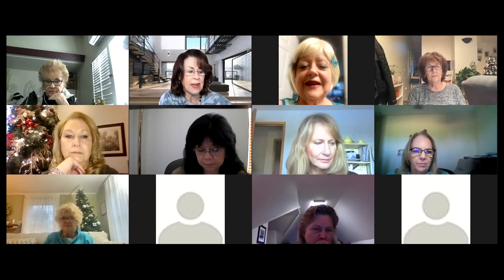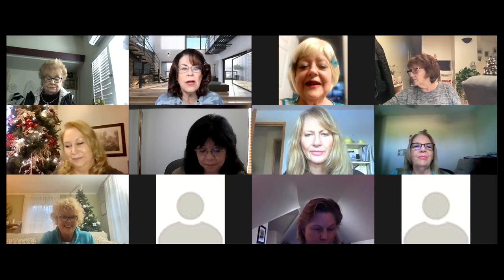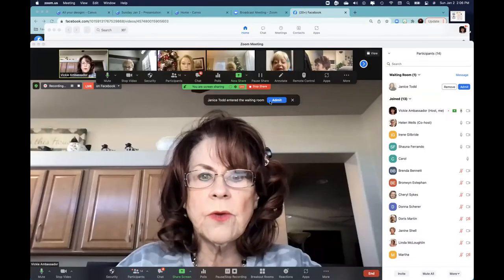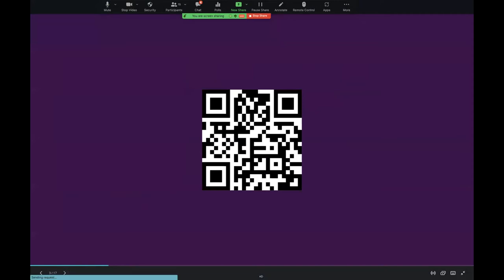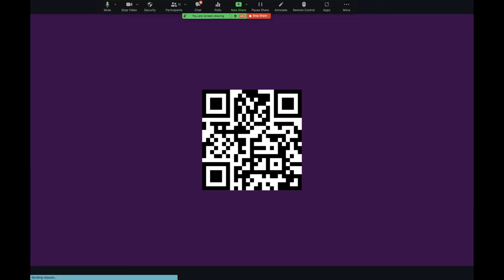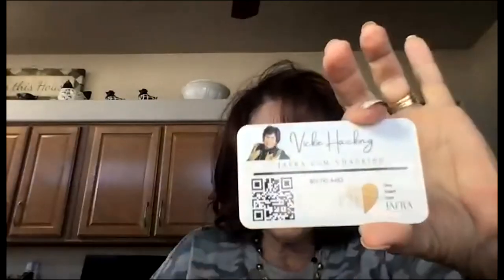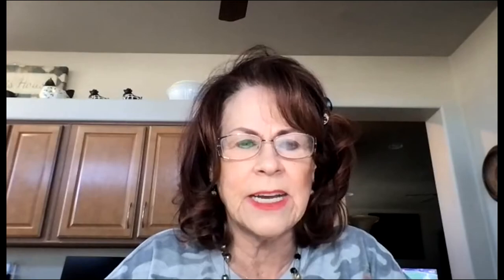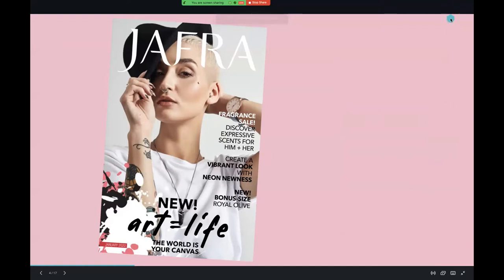Jan 2 Meeting with Vickie & Team with Guest Helen Wells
Bronwyn with January offers & Helen with New Years resolutions